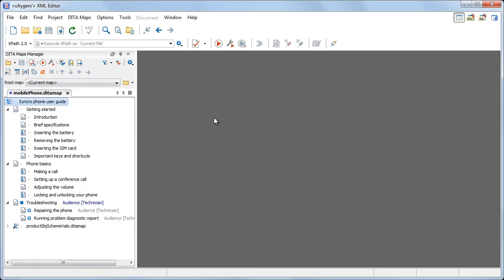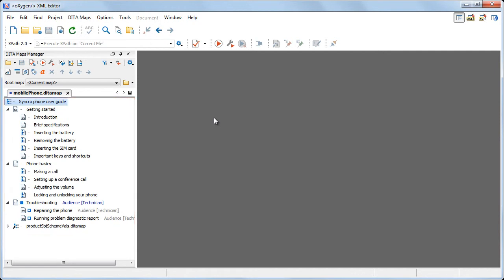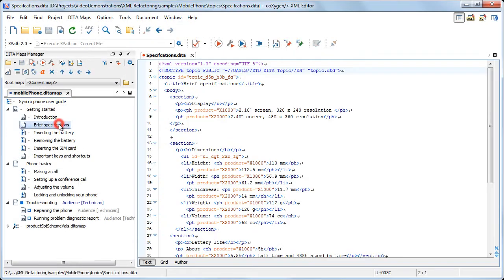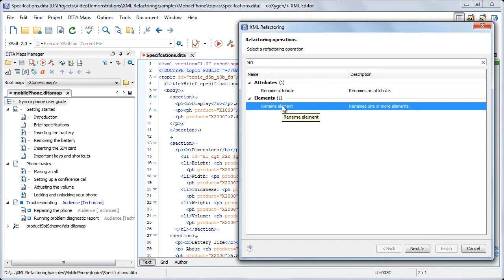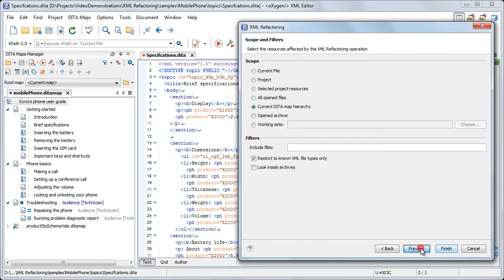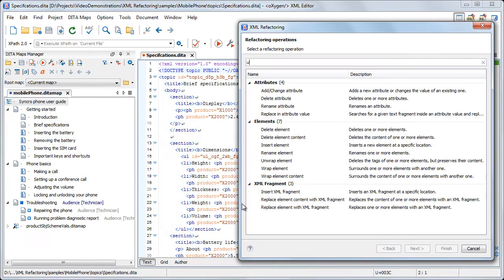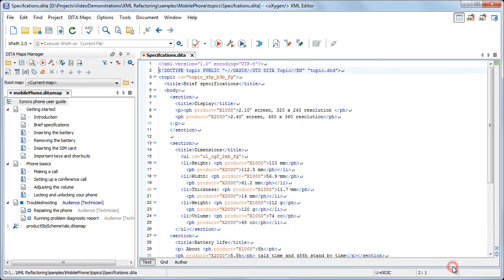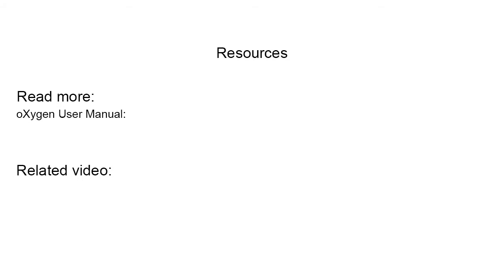XML Refactoring in oXygen XML Editor 17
This video shows you how to manage the structure of XML documents with the XML Refactoring tool. To demonstrate this tool, this video presents a few of the pre-defined operations that are included in oXygen.